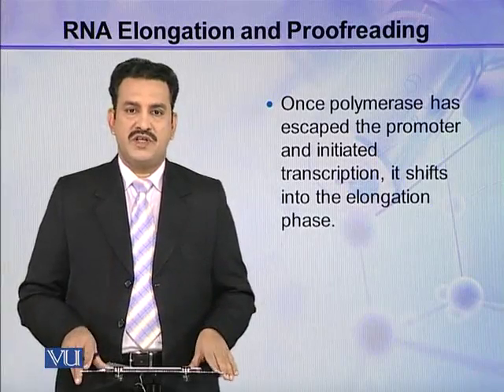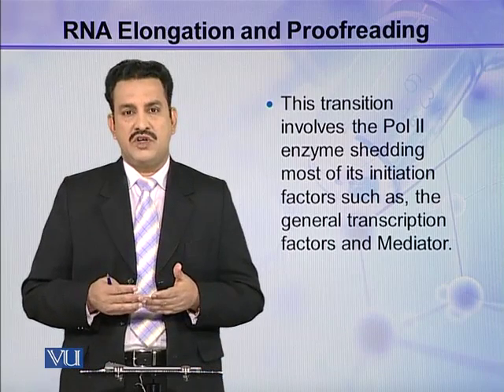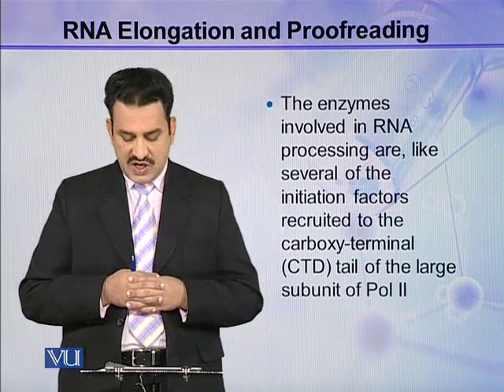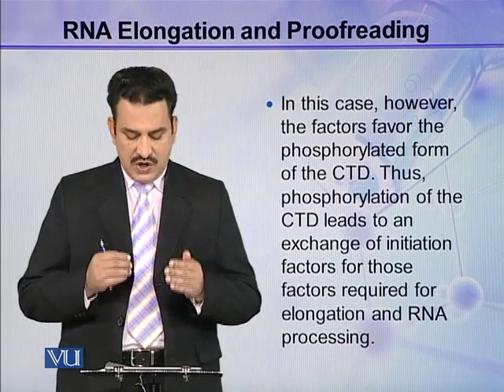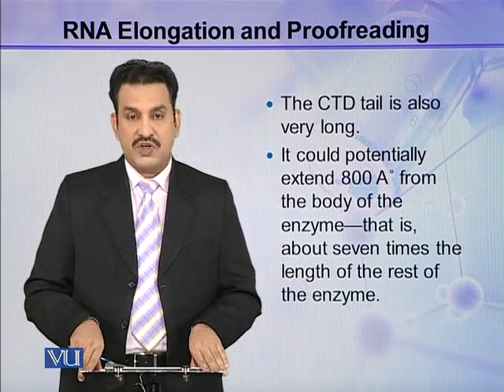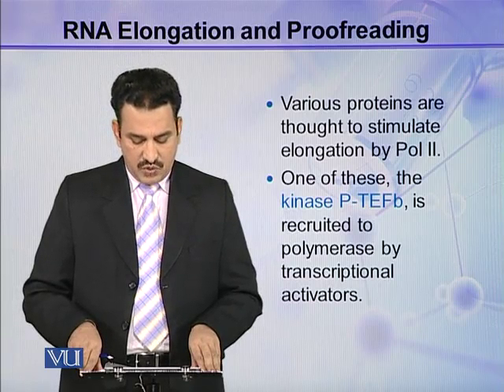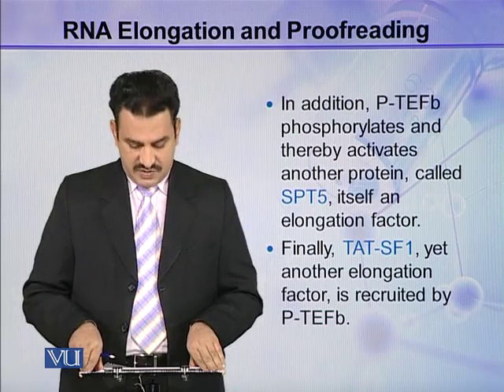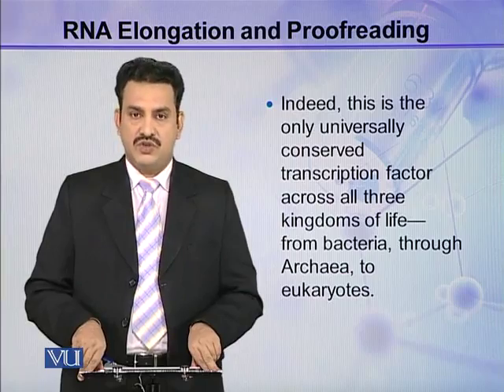BIO731_Topic117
Topic: 117